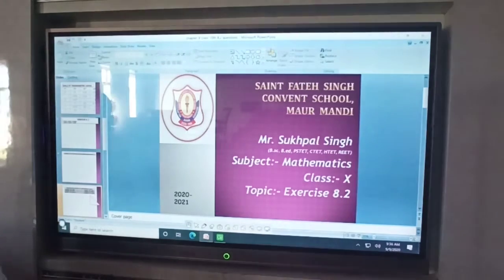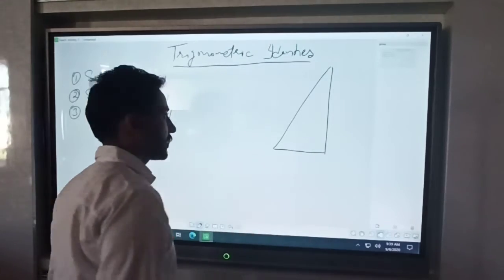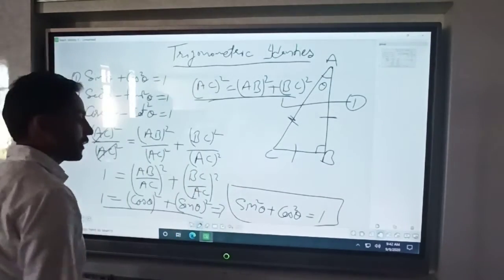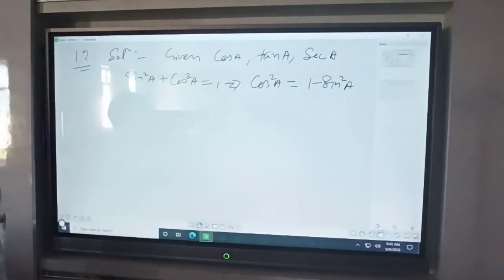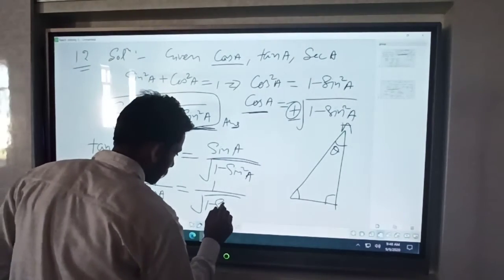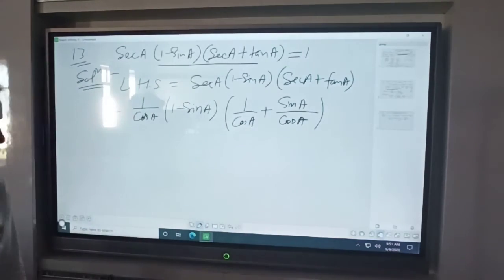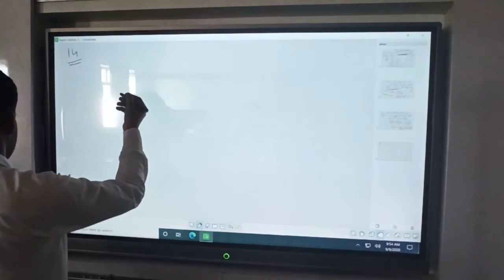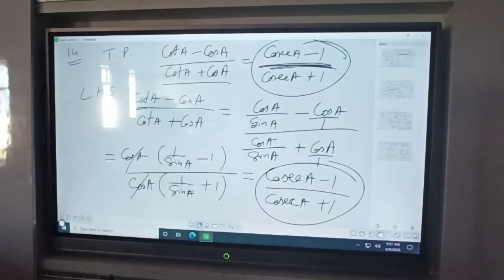SFSCS || 10TH || MATH || 8F(TRIGONOMETRY) ||EXERCISE 8.4|| MAUR MANDI || BATHINDA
👉 Saint Fateh Singh Convent School
🚌 Bathinda-Mansa Road,